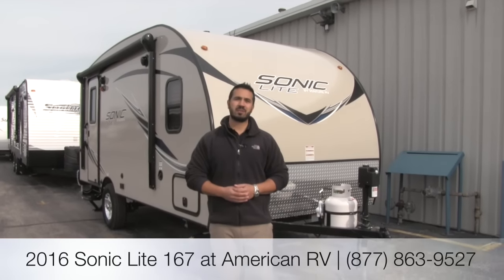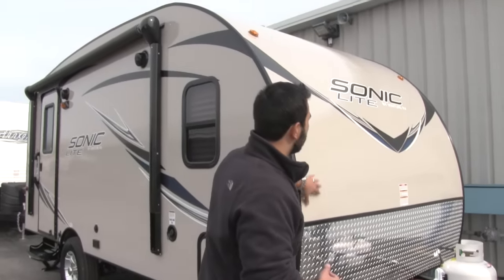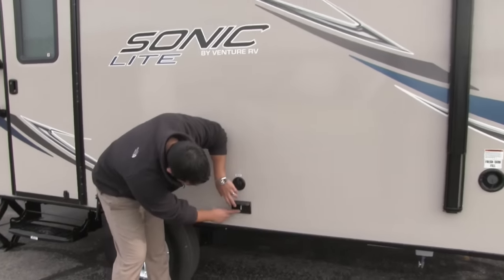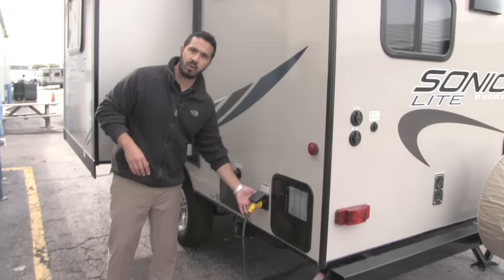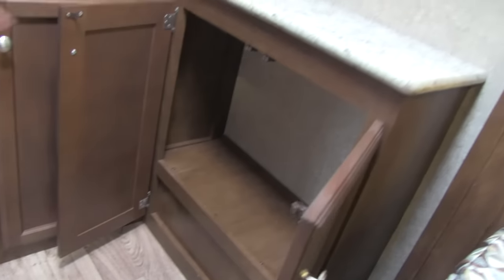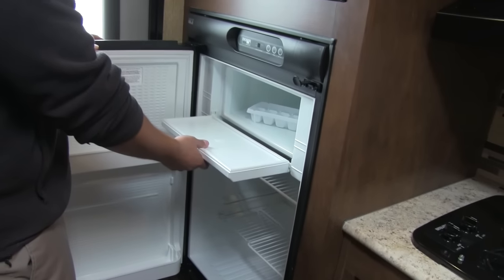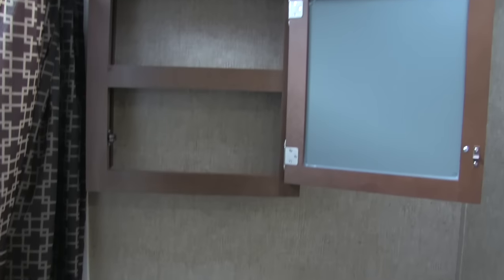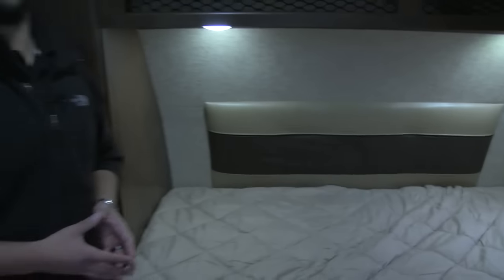2016 Sonic Lite 167 | Travel Trailer - RV Review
This short, lightweight trailer is perfect for a couple! It is towable by several SUV's, has a rear kitchen and a slide out! Join Ian Baker the Product Specialist at Camping World and see all the amenities this unit has to offer. Please comment on the video with any questions or feedback you may have. today for a great deal and see why more people choose Camping World!